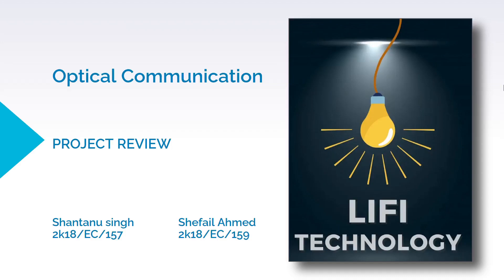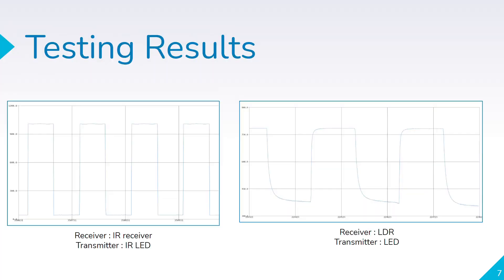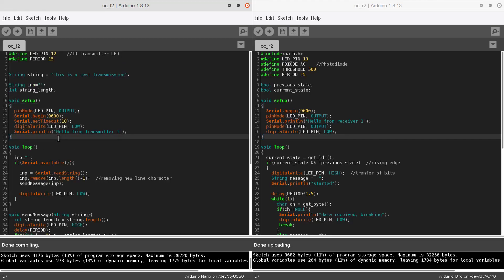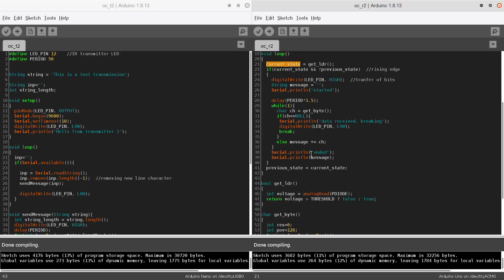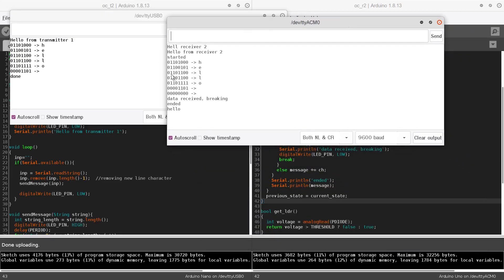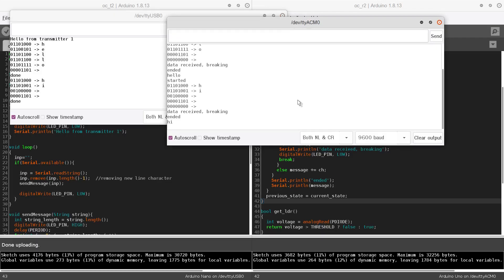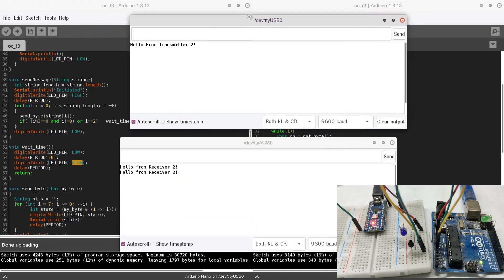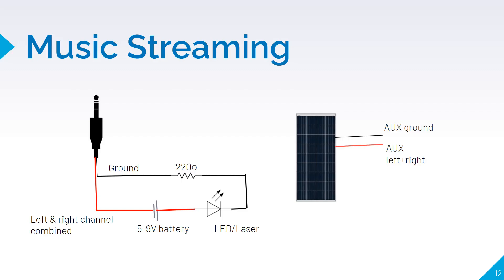LiFi Technology | Optical Communication Project | Shantanu Singh | Shefail Ahmed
In this project we demonstrated transmitting data using light.

Chapters
0:00 Introduction
0:49 Components & Circuit
1:30 Testing
2:33 Working
3:26 Code
8:22 Transmission
8:47 Error
13:45 Transmission 2
14:48 Music Streaming
15:28 Demo

Note :
the black LED is IR receiver
the blue LED is IR transmitter
and the green LED is just for indication of data transfer

Shantanu Singh (2k18/EC/157)
Shefail Ahmed (2k18/EC/159)